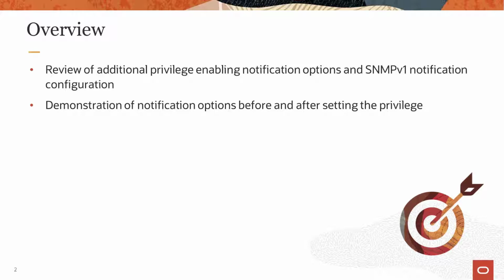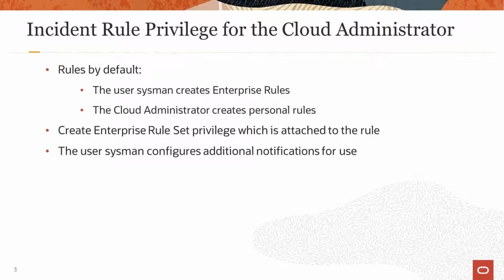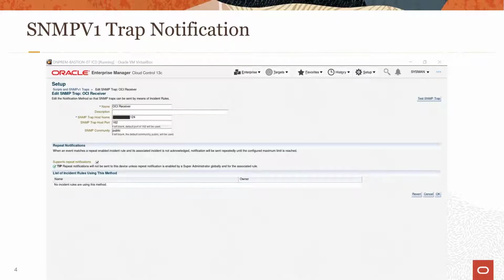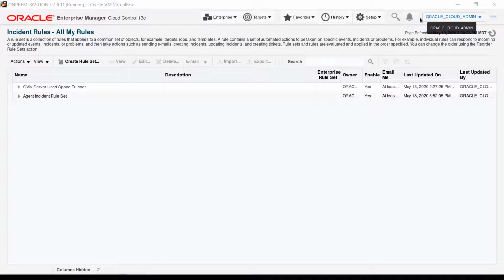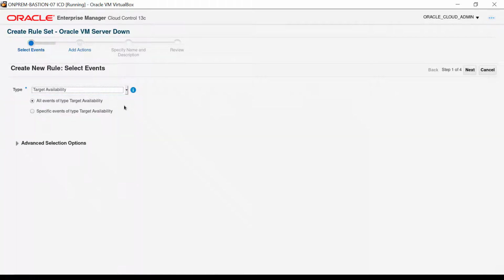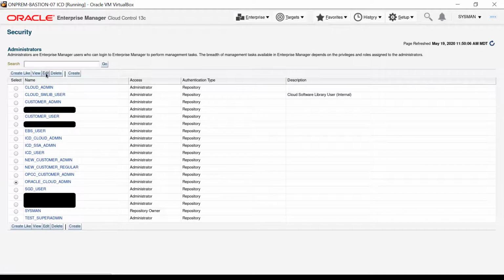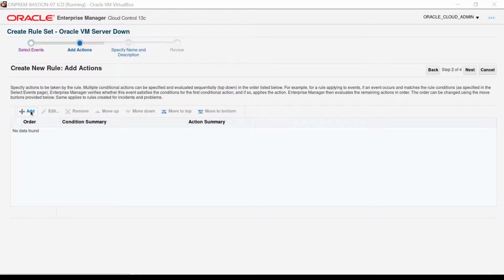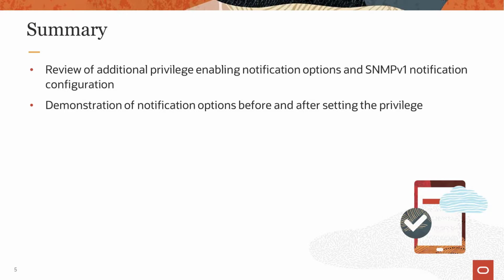Enabling the Cloud Administrator to Configure Additional Incident Notifications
This is the third of three presentations about incident rules and notification that discusses how to include a SNMP trap for notification whenever an Oracle VM Server - which is also an Oracle Private Cloud Appliance compute node - goes down.

To view an introduction to incident management, see the presentation titled "Introduction to Incident Rules and Creating a Rule for Agent States." See also "Creating a Warning for Oracle VM Server Used Disk Space" for a demonstration on creating a rule to report a warning for a used disk space condition for an Oracle VM Server Pool.